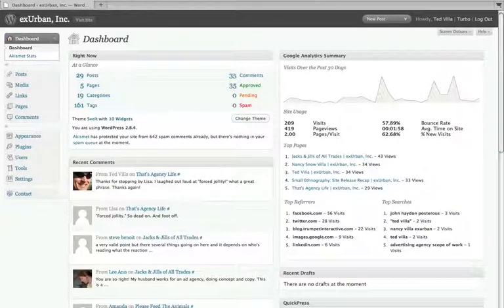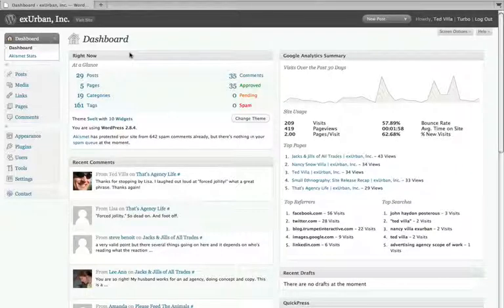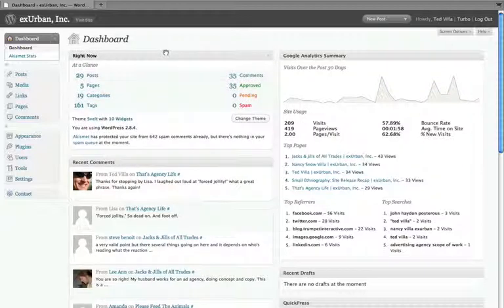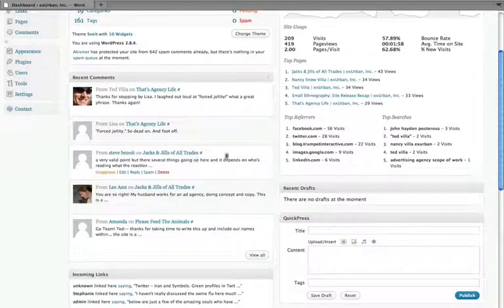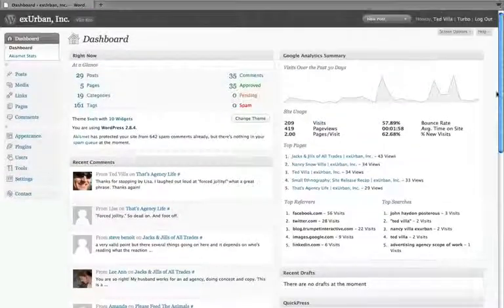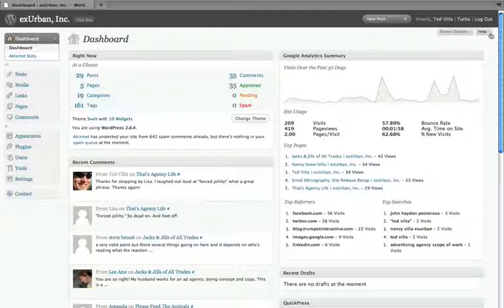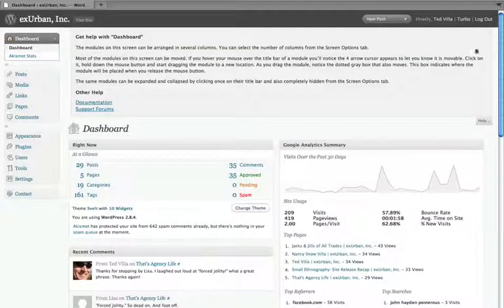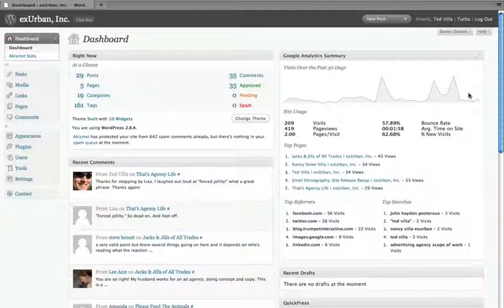Introduction to the WordPress Dashboard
A tour of the WordPress Dashboard for folks new to WordPress. It is the first in a series of videos I am creating to help clients for whom am I am producing WordPress sites. This is basic, but I wanted to start at the beginning and work my way through the various things that folks might be doing.